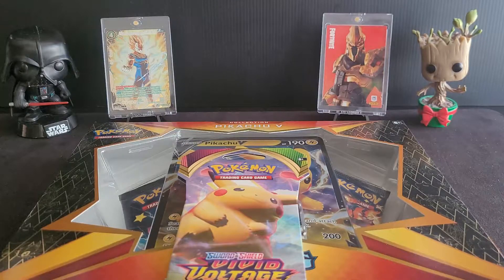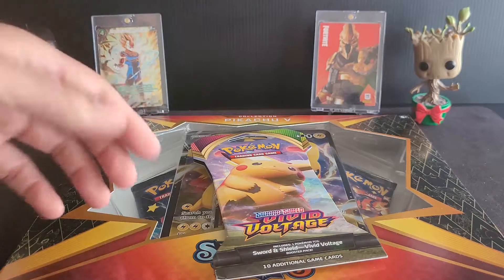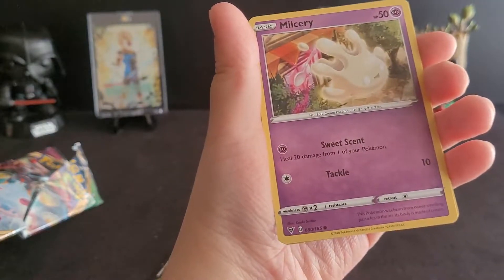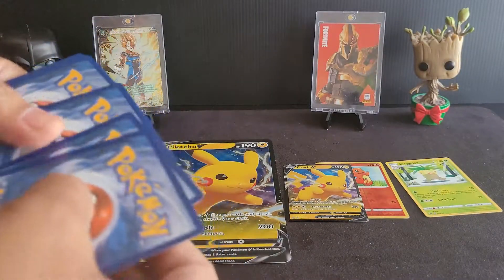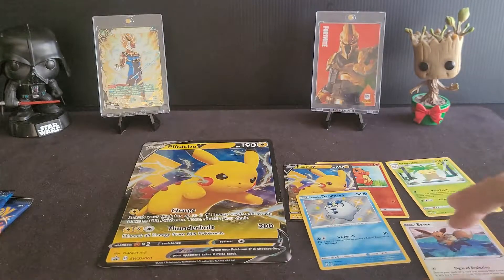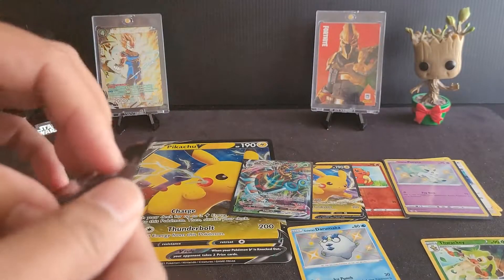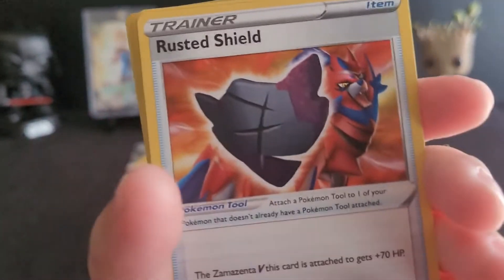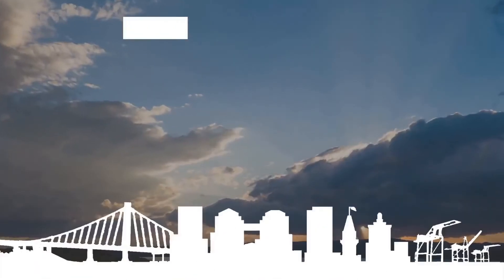Pokemon Shining Fates Pikachu V Box - VR to the DaBuffman17 - Thank You!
Funday for the kiddo, I don't know anything about Pokemon other than watching you guys rip it.

My son wanted to do a special video shout out to DaBuffman17

Please give him a Sub and check out his vids, great guy in the community!

I’ll have more football and basketball, free giveaways, more random basketball card hobby pack openings. Subscription boxes, Mega boxes, hanger boxes, retail packs, cello packs, fat packs and more.